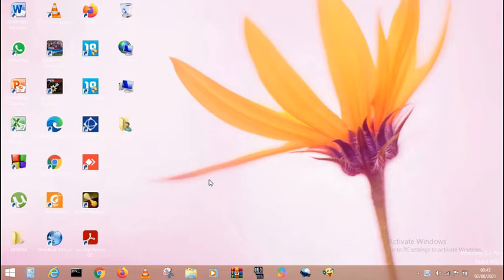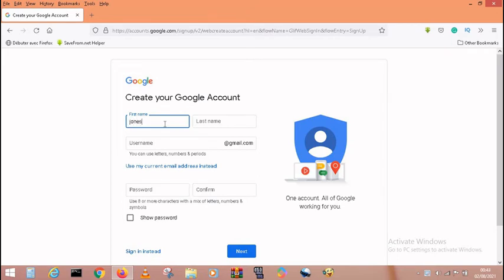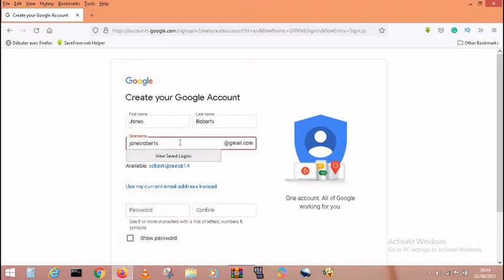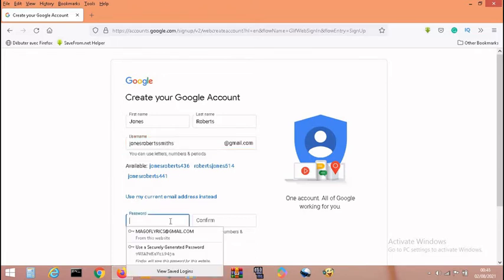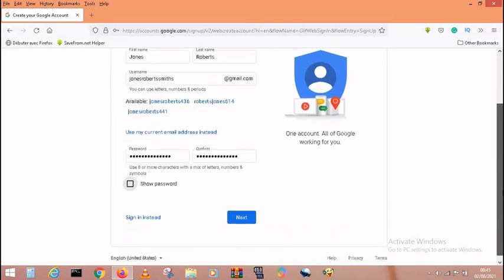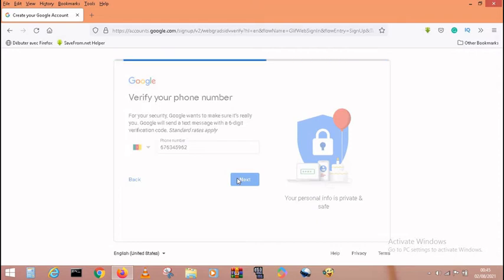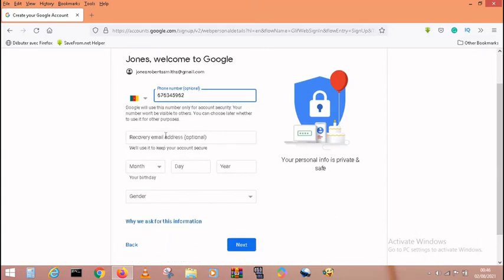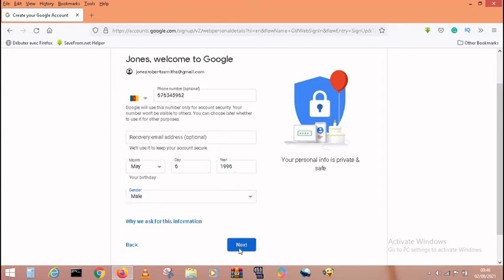How to create a google account in 2021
hey guys,
In this video i will show all the steps in creating a google account.